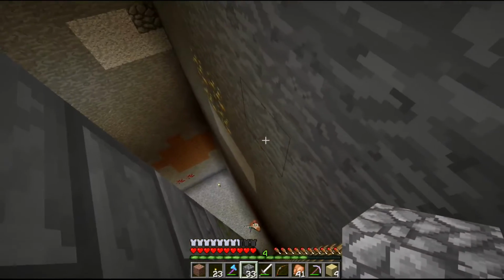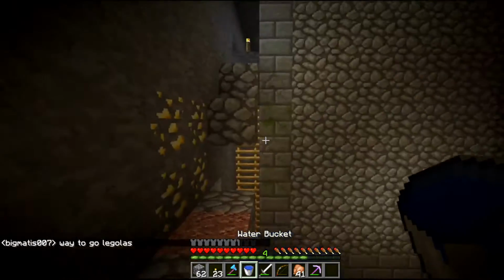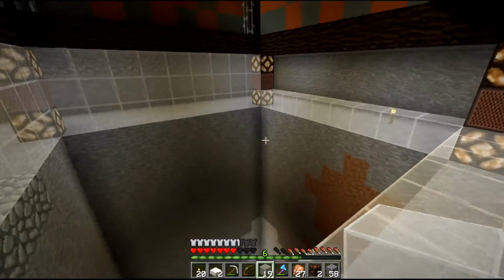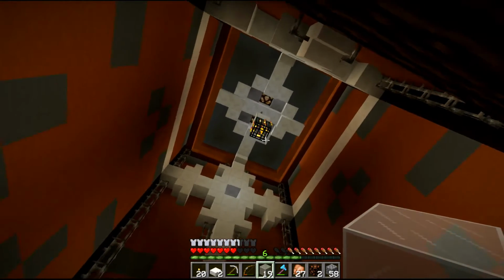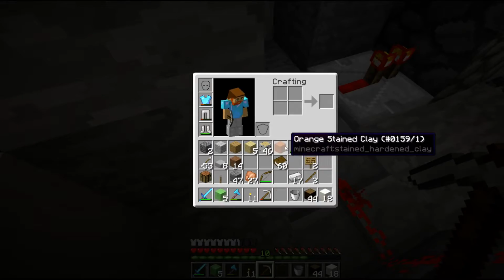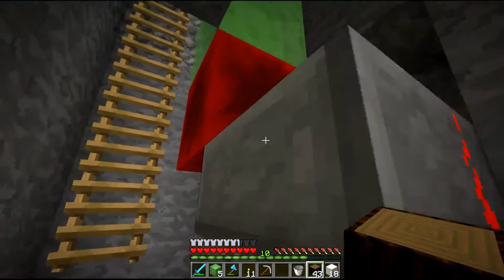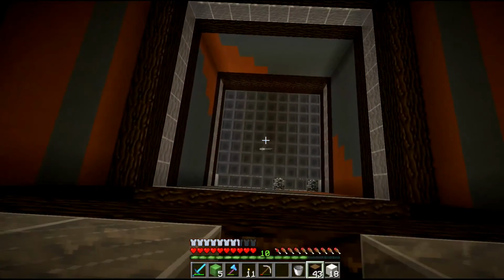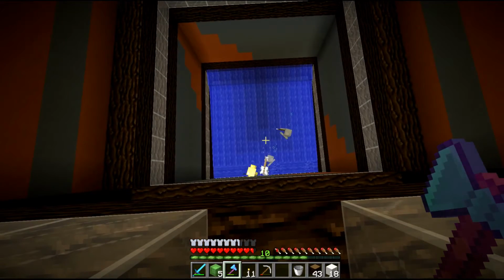MATIScraft S1E14 Just a Humerus farm!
Sorry for the dad joke in the title. This is simple the best, most over worked mob farm ever :)  I even made the water tunnels purdy!

Google+
bigmatis007